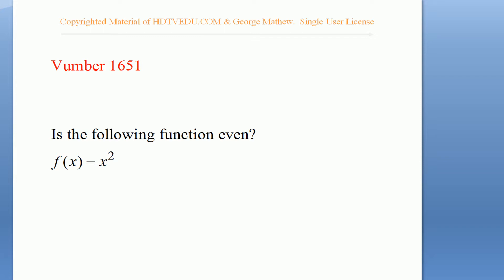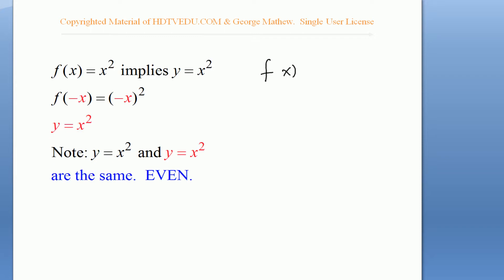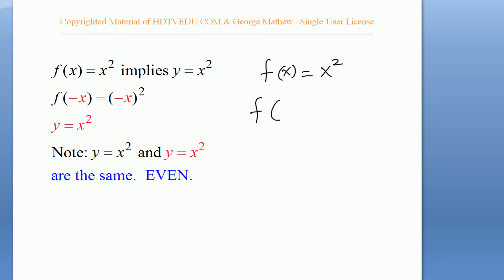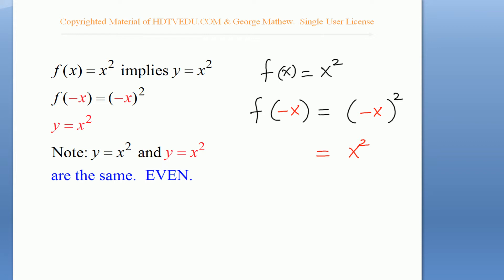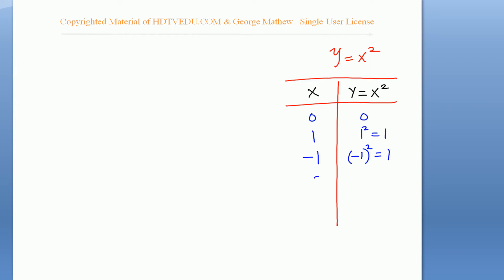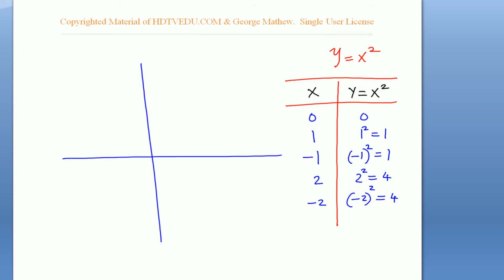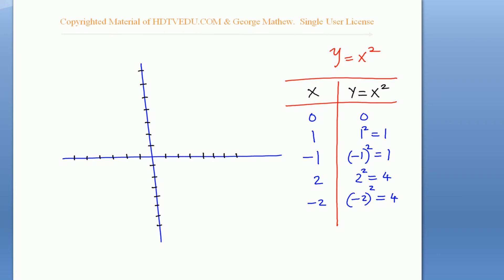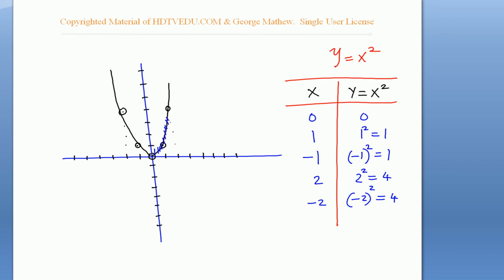5 of 8 | Is this Function Even? | Experience Success | Math Videos | HDTVEDU 1651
HECANHELP.COM 1651 HECANHELP

We construct solutions.  You watch.  You Pause. You Do. You learn.  We are your partners!  Say a good word for us to your friends/teachers. Single User License.